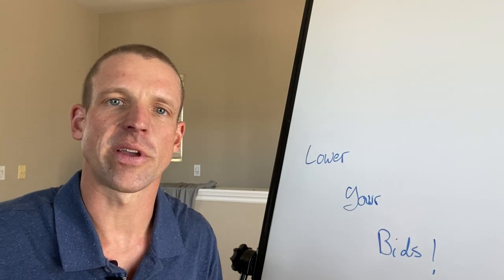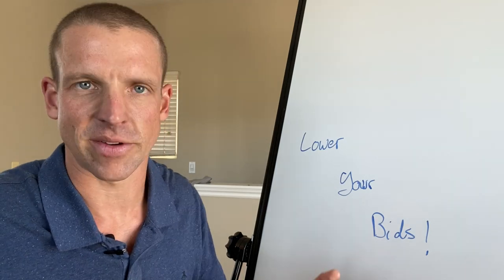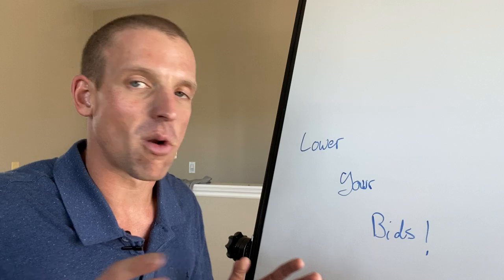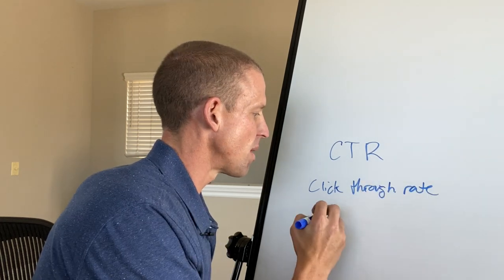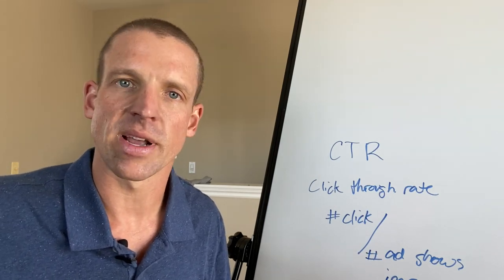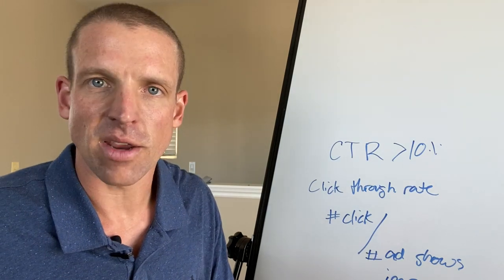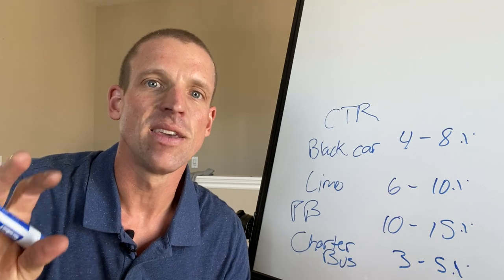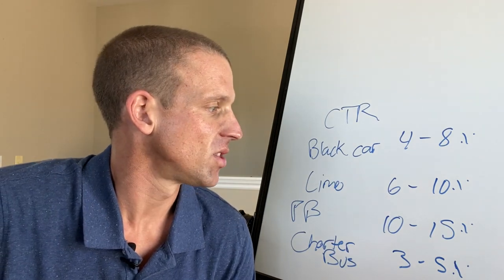Limo & Party Bus Operators - Lower Your Bids!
*** Want some help growing your limo business? *** Most of you watching this video are spending too much per click.

Now of course, we don't just care about what a click costs what we really want are cheaper conversions. This is just an easy short cut!

For those of you who are limited by budget in your campaigns, which is likely most of you, this will save you from overpaying and likely bring you a few more leads every week.

In the video I go over the metrics to look for, as well as what you should expect those metrics to be depending on if you do:

Black car
Stretch limos / party buses
Charter buses

And if you are spending too much per click, as well as getting irrelevant leads, we need to talk!